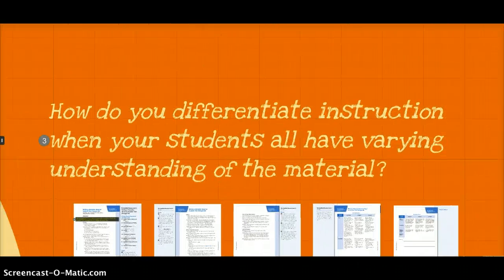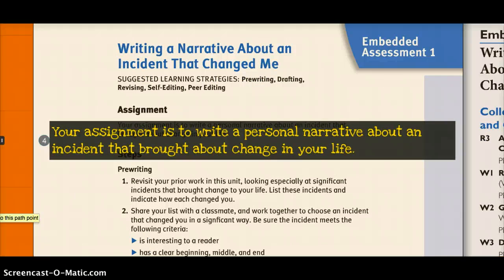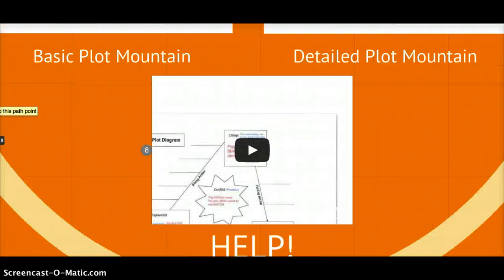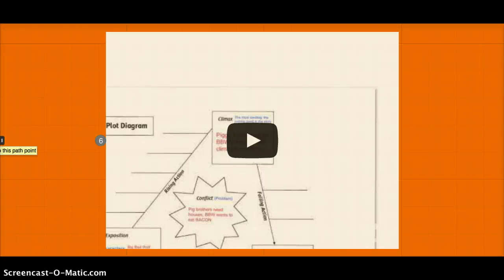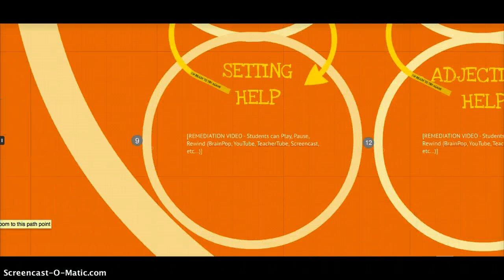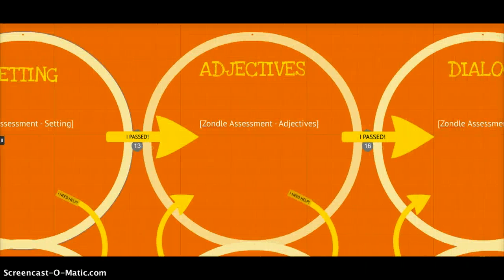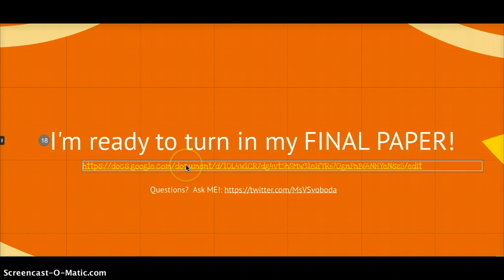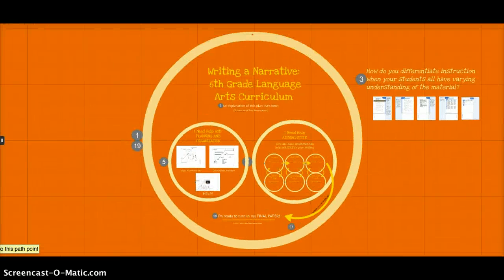Blended Learning: Planning a Differentiated Unit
This is a Screencast of a presentation from the 2013 TIE Conference in Colorado. I will show how teachers can use current curriculum and blended Learning to differentiate instruction.